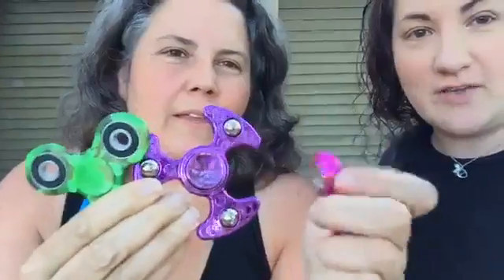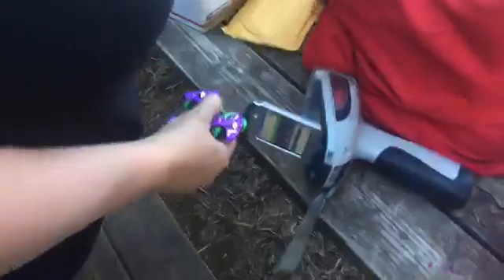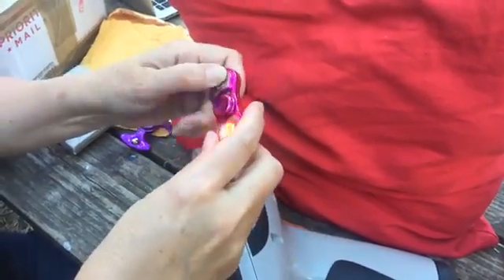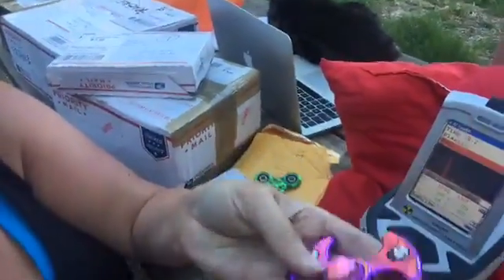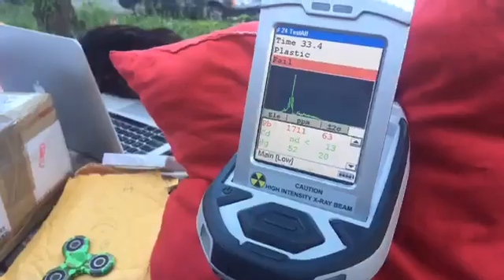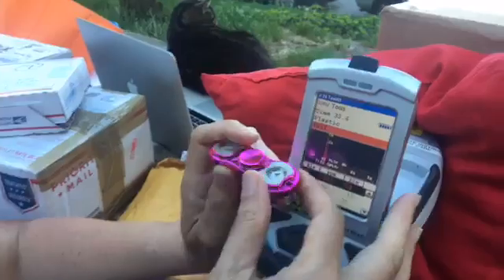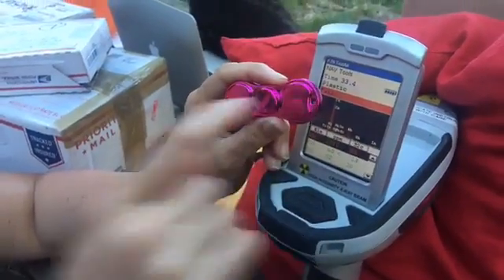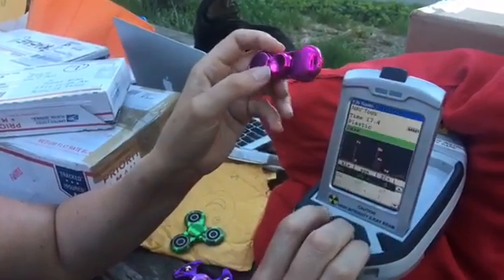Do Fidget Spinners have Lead? (Facebook Live Rebroadcast)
This is a Facebook Live re-broadcast from May 26, 2017.

Watch Tamara Rubin and Carissa Bonham test a light up LED Fidget Spinner for lead. Spoiler alert: There is a LOT of lead.

For reference, the legal limit for lead in items intended for children is either 90 PPM or 100 PPM - depending on what part of the toy it is in. Anything above 100 PPM should be considered dangerous for your child.